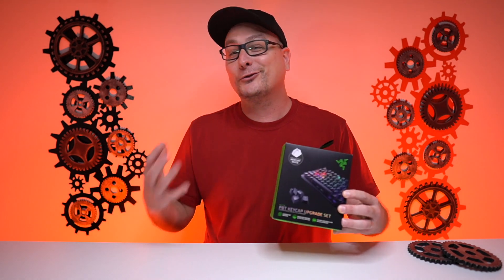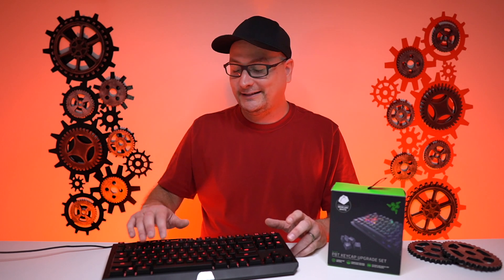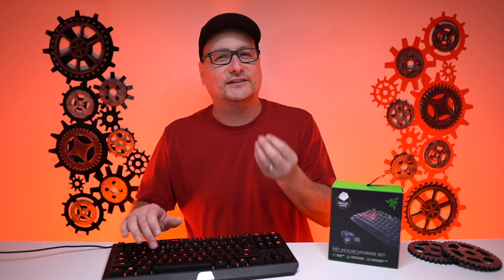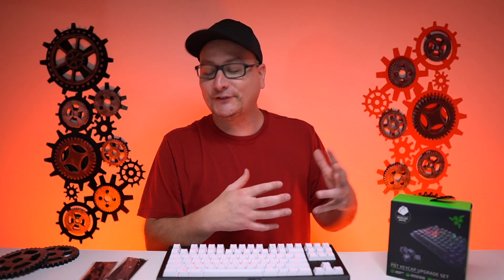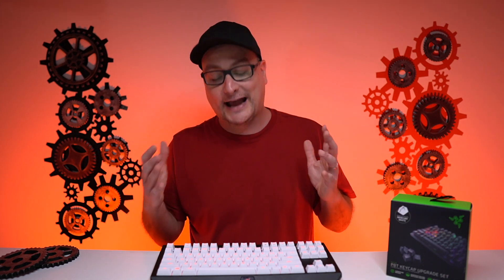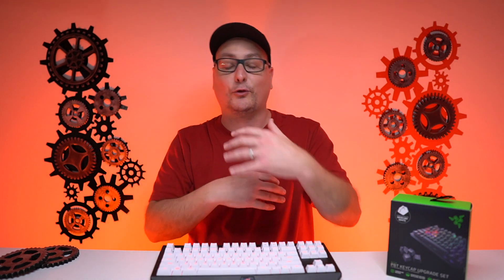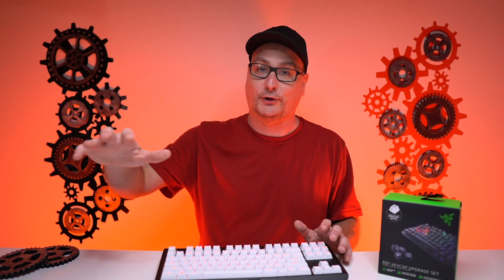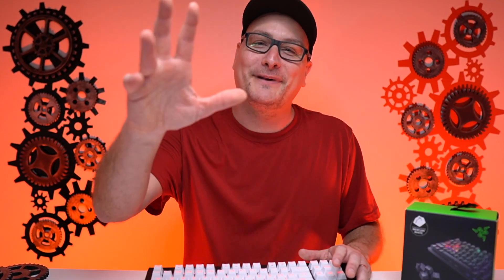Razer Doubleshot PBT Keycaps, ONLY $30 YOU NEED THESE!!!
Reviewing and installing the Newley released Razer Doubleshot PBT Keycaps. Installing on a Razer BlackWidow TE.
Keycaps US
Keycaps CA
FREE 30 Day Amazon Prime Trial